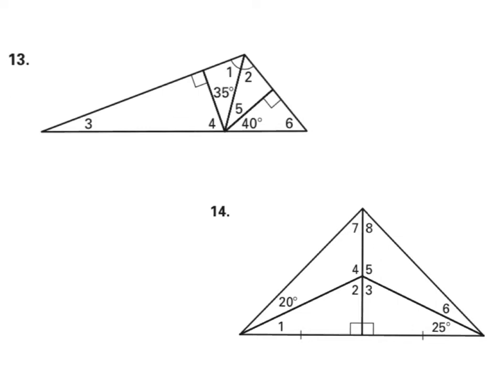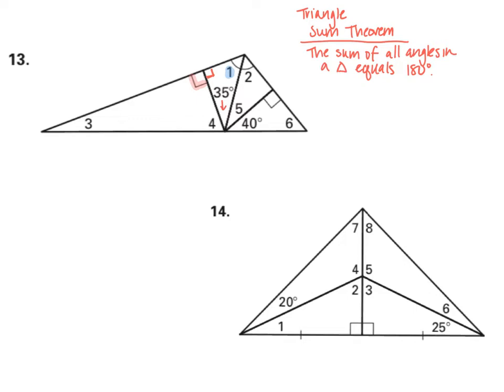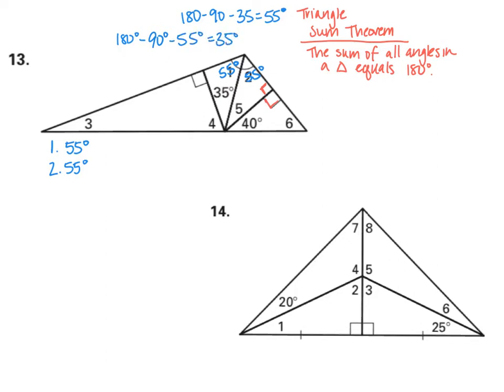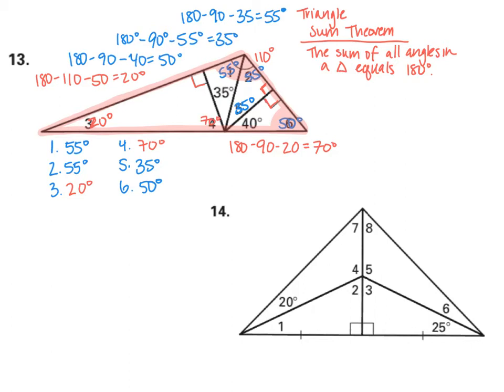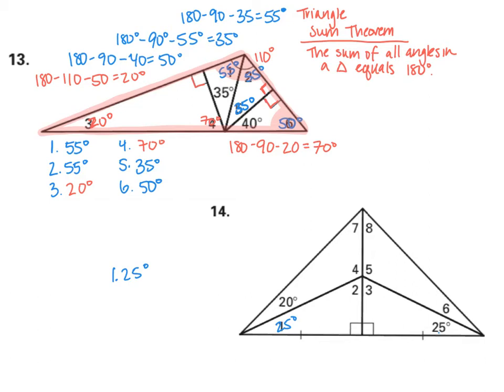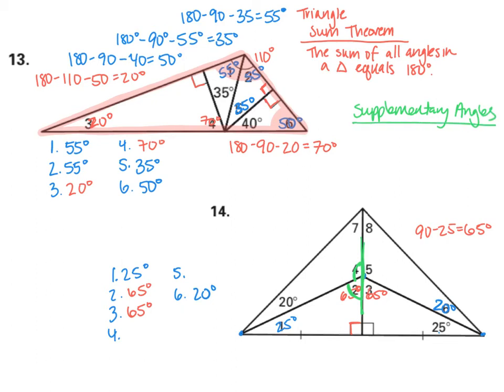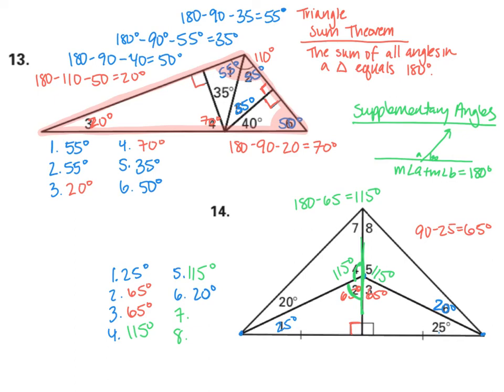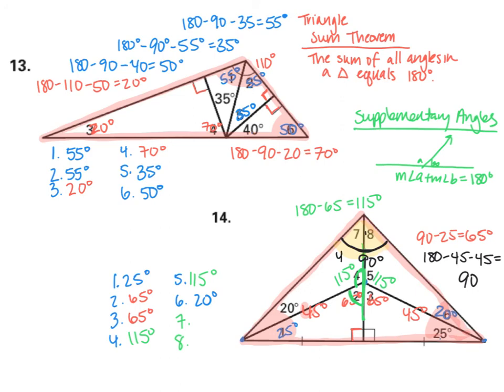Perpendiculars and Bisectors 4